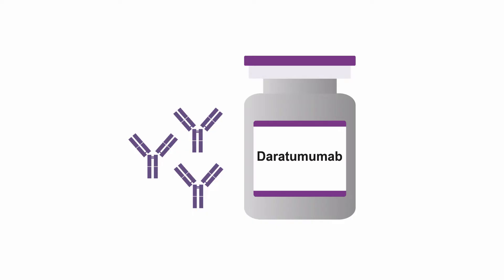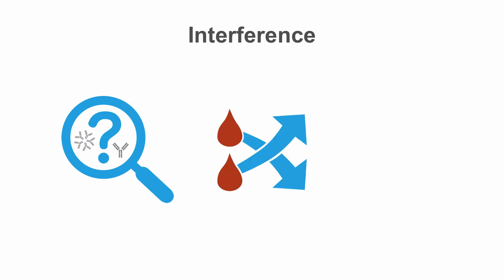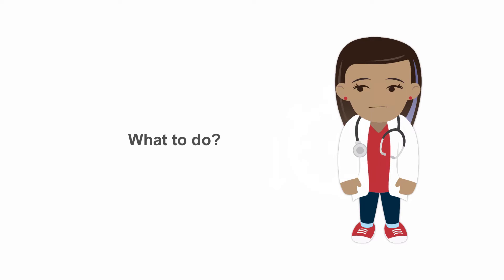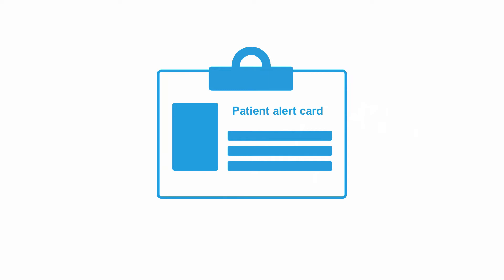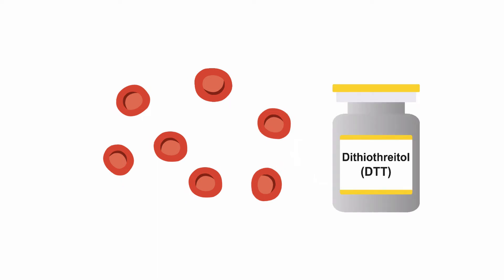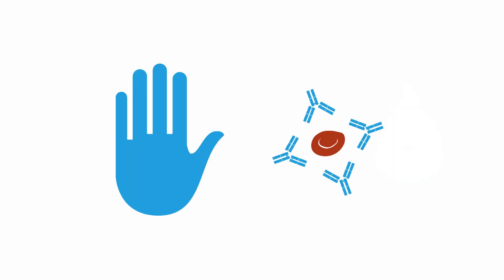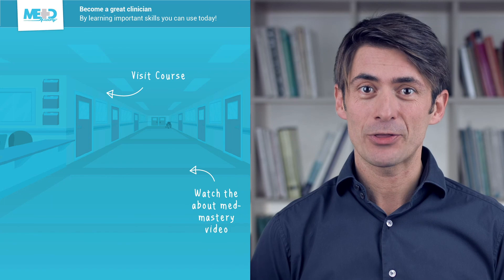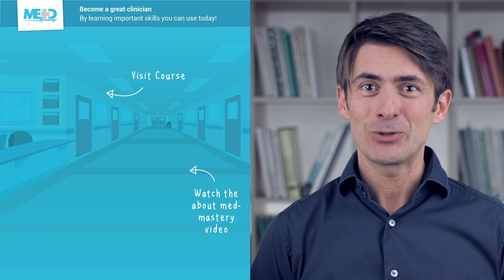Daratumumab's Impact on Blood Transfusions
Uncover how daratumumab, a critical drug for multiple myeloma, affects blood transfusion processes. This video delves into its interaction with blood typing and transfusion implications.